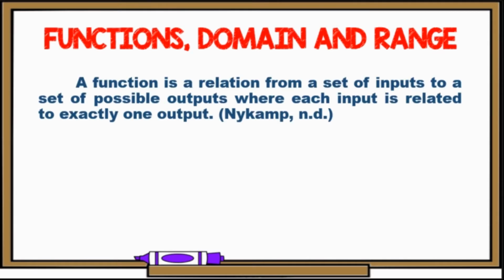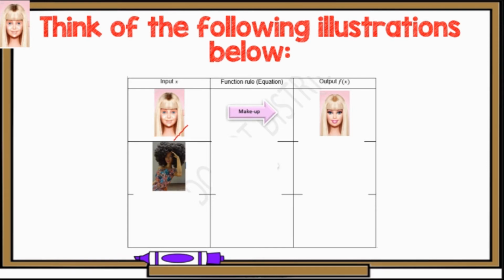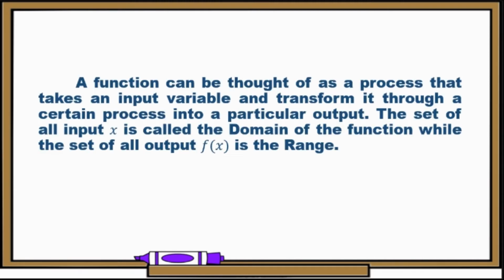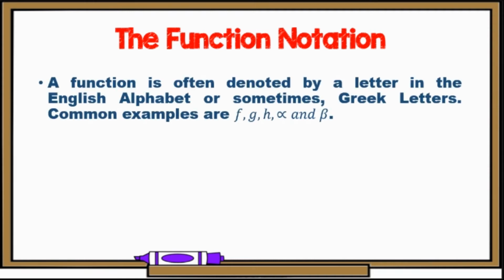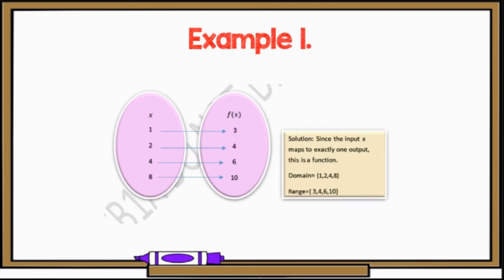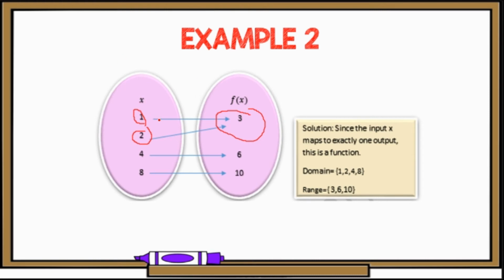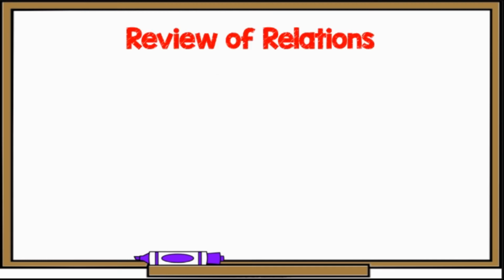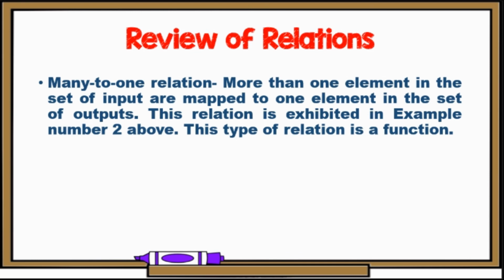Review: Concept of Functions